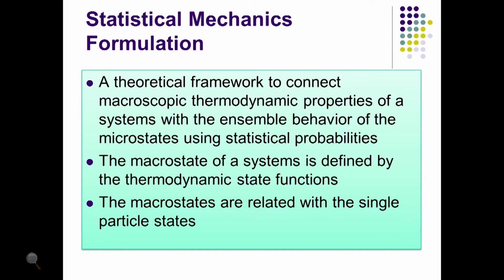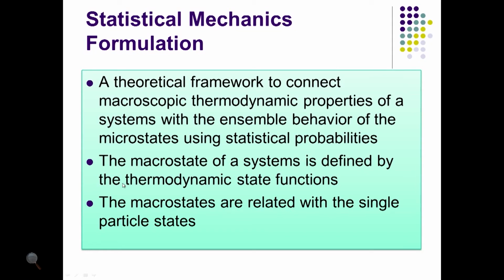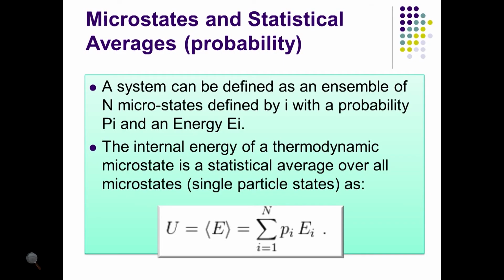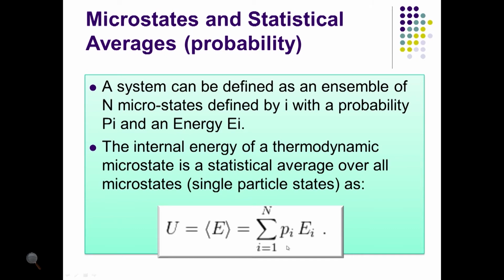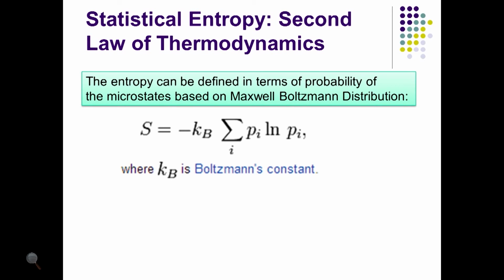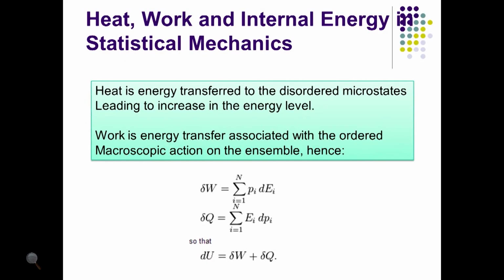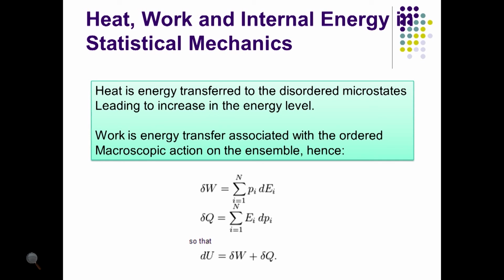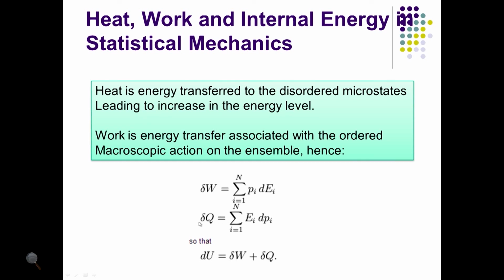MDMOOC 5.1.1. Statistical Mechanics Overview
In This Lesson: Statistical Mechanics Overview